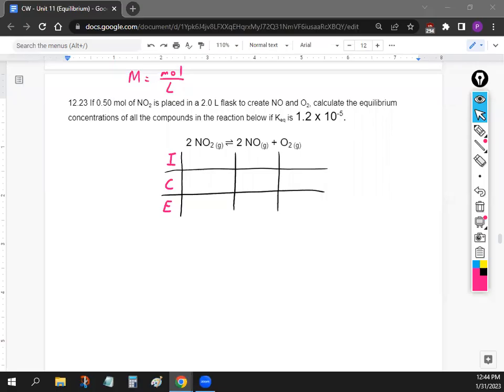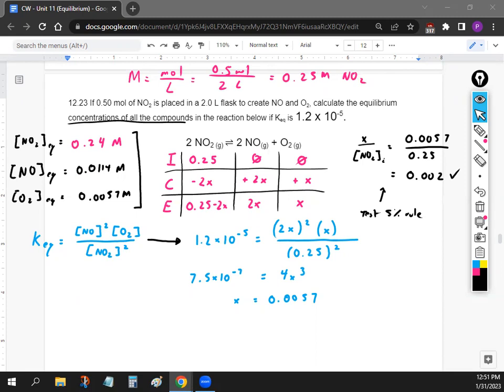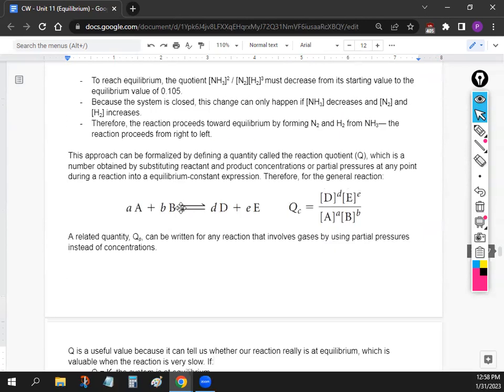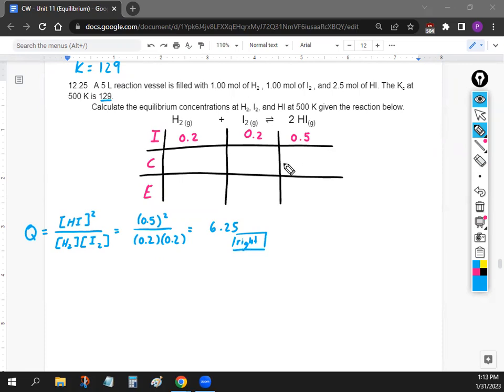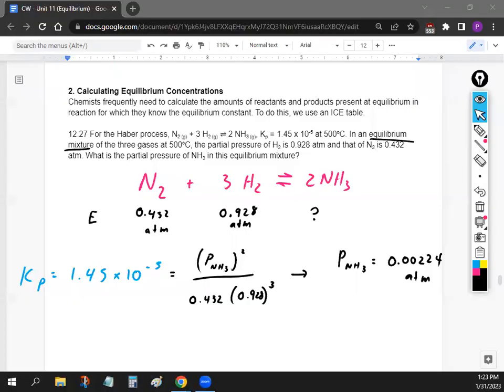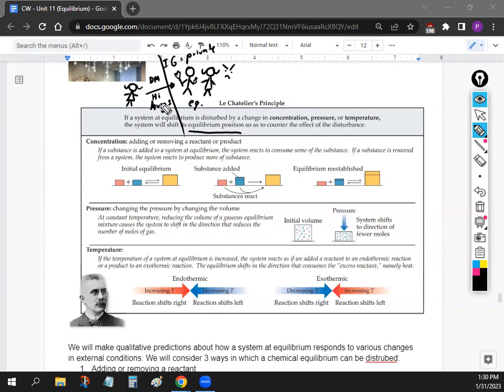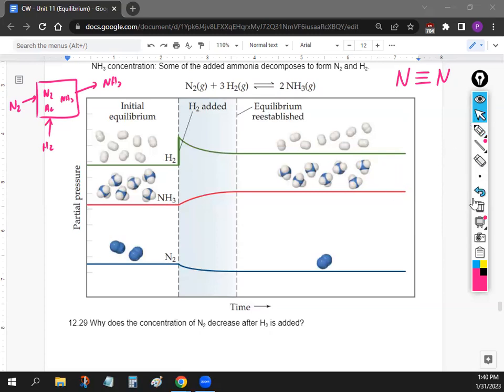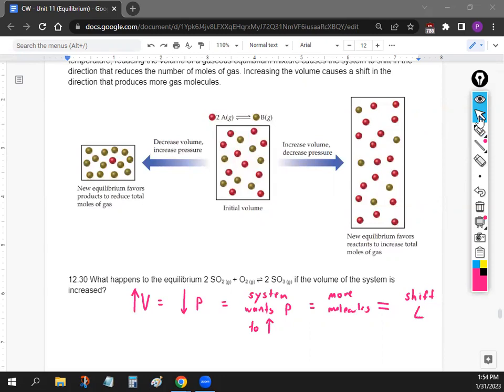AP Chem - Unit 11 Lecture 4 (Le Chȃtelier’s Principle) | Mr. Oh Chemistry